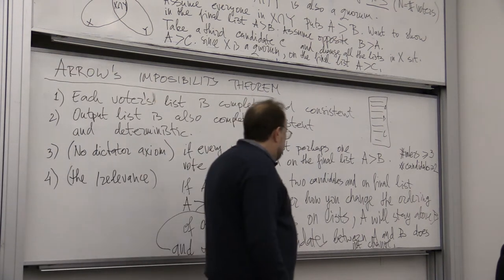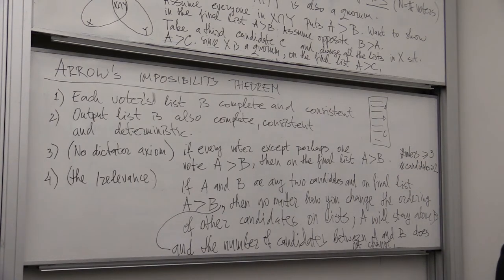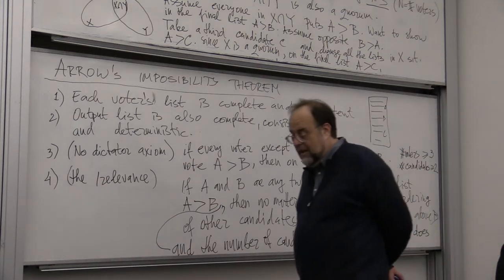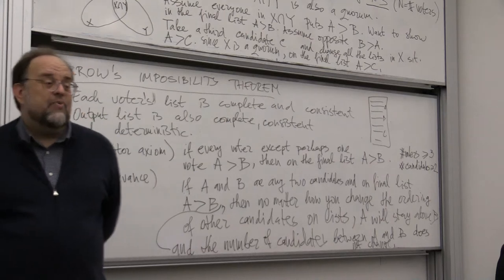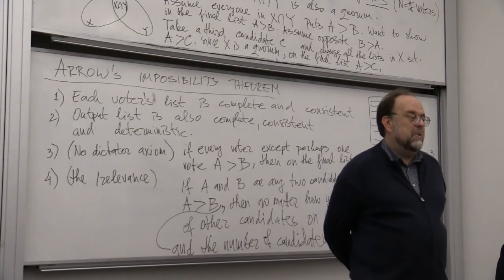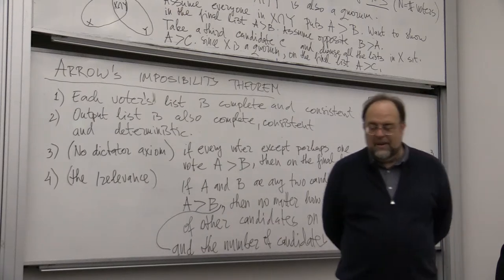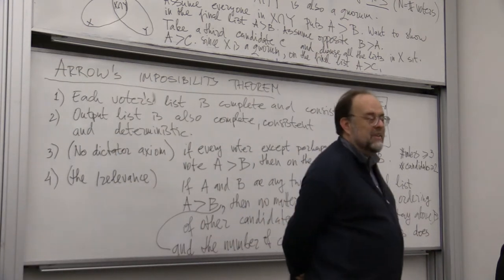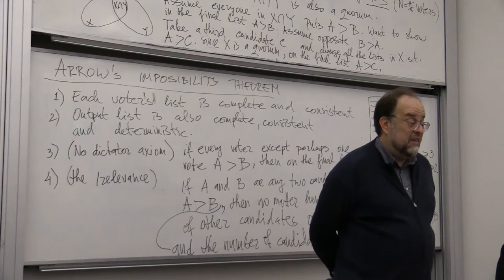08/08/2017 COMP4121 part 2